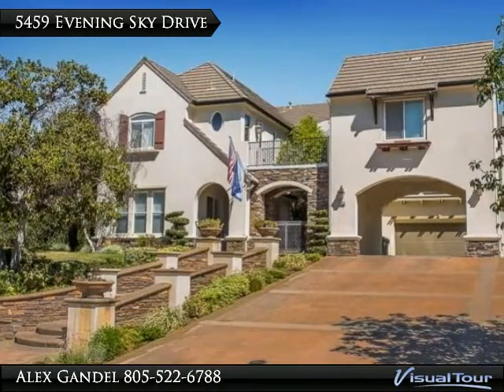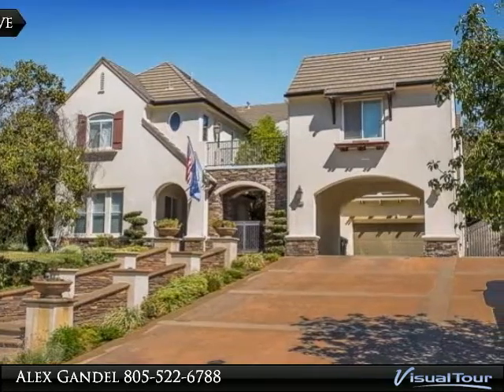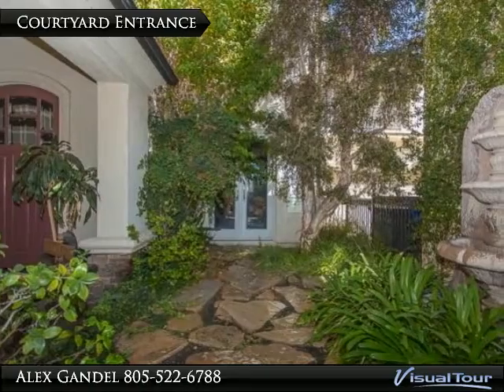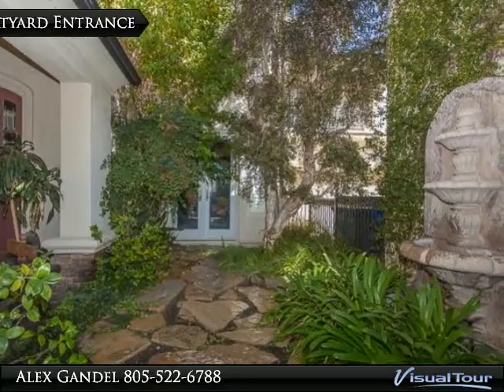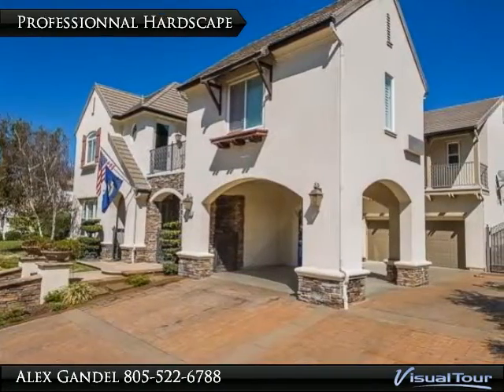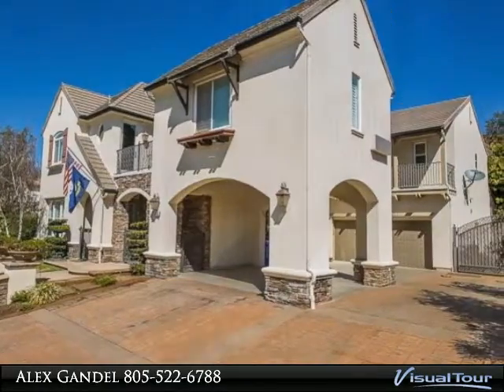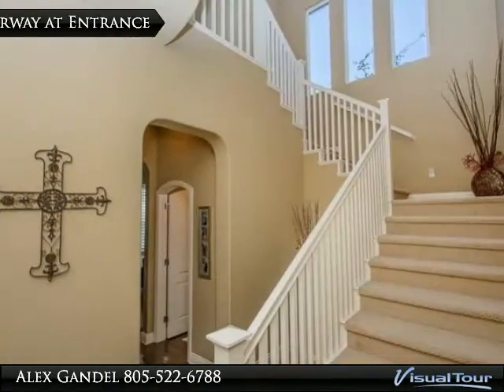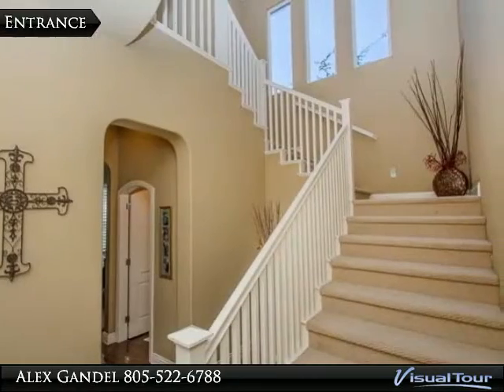Evening Sky Dr. 5459, Simi Valley, CA 93063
5459 Evening Sky Dr.

Time is of the essence for this east Simi Valley Silverthorne Plan 6 pool home. Largest floor plan in Silverthorne w/over 4250 sq. ft. of living space & a 24,000 sq. ft. lot! This two story pool home features beautiful upgrades including sculpted carpet & hardwood flooring, plantation shutters, crown molding, beveled glass windows, an extra-large master walk-in closet w/built-in organizers, a gourmet granite island kitchen w/a walk-in pantry & an amazing backyard w/a pool, spa, two grassy areas & a fabulous California Room w/a BBQ center, lounging & eating area, sink & bar area! Wow! Other features include a Porte Cochere w/studio above, 2 downstairs bedrooms, one has been converted to an office w/high-end built-in bookshelves & the other is en suite w/its own bathroom. The master suite is spacious & displays a private sitting room w/a fireplace and French doors to a balcony, in addition, the master bath is well-appointed with travertine surrounds & countertops. Silverthorne Beauty!

Presented By:
Alex Gandel, Troop Real Estate